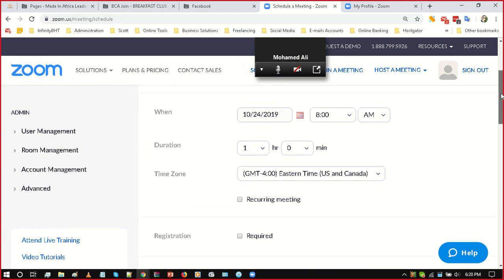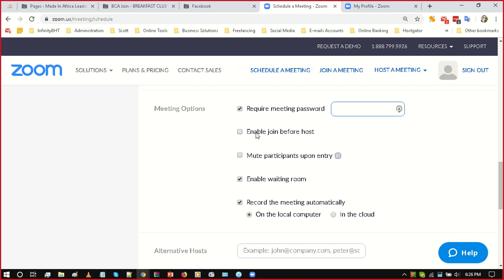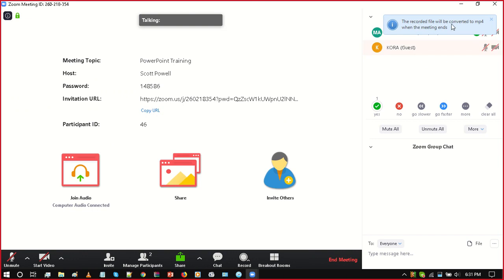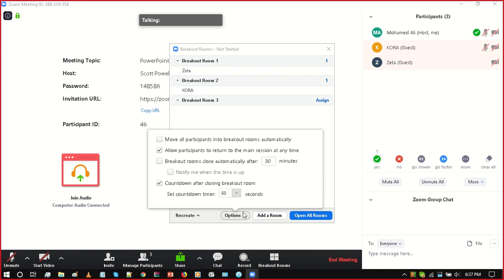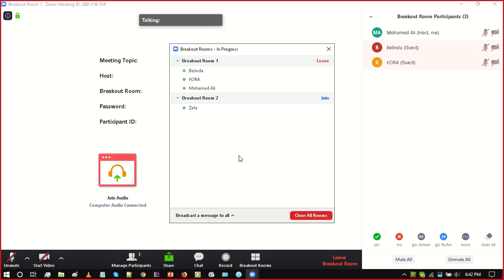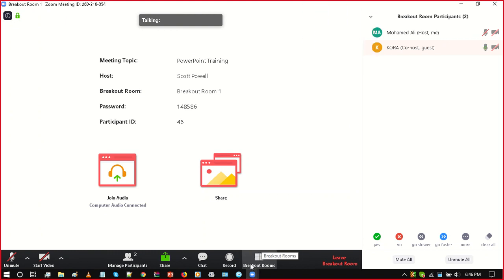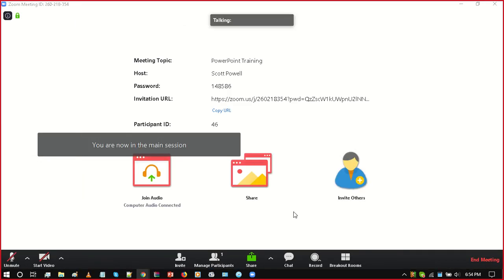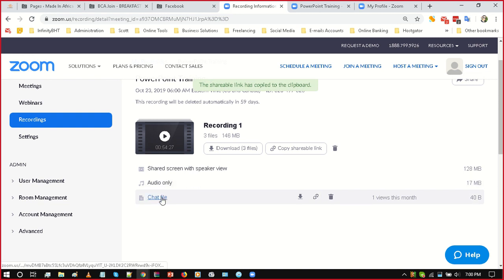PowerPoint Training Session 24 Part2 Oct 2018